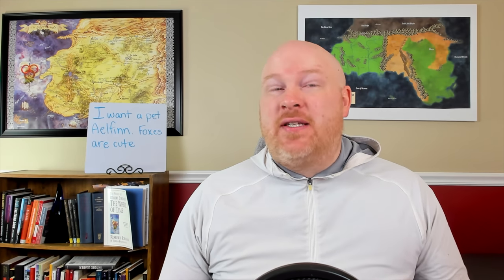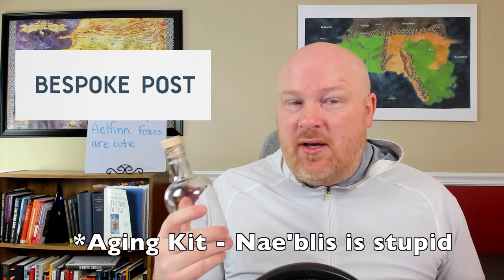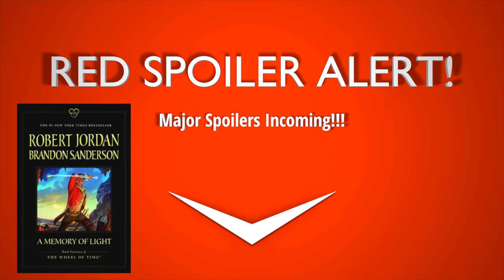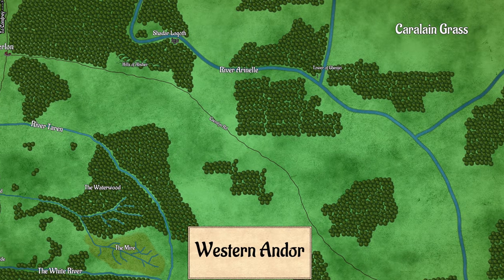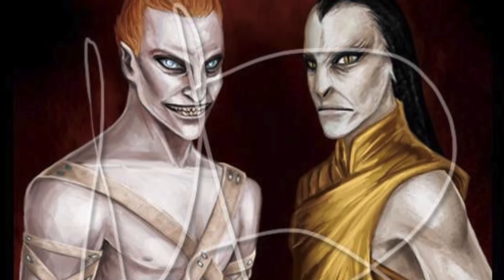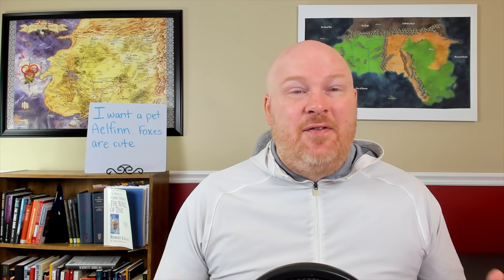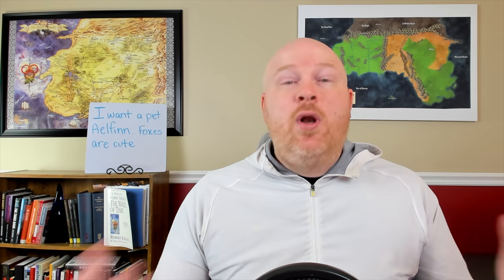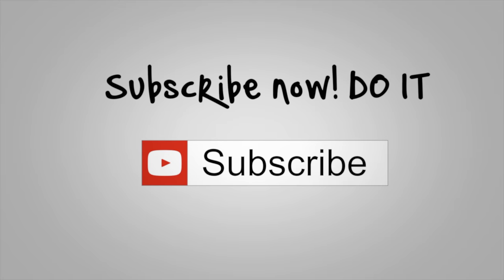The Tower of Ghenjei Explained: The Wheel of Time